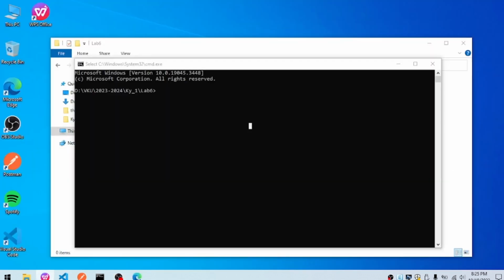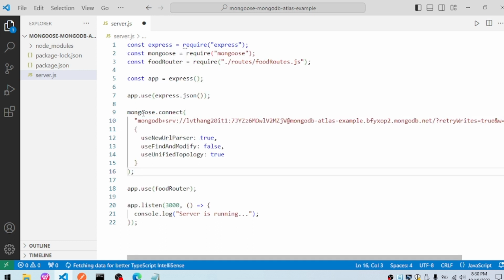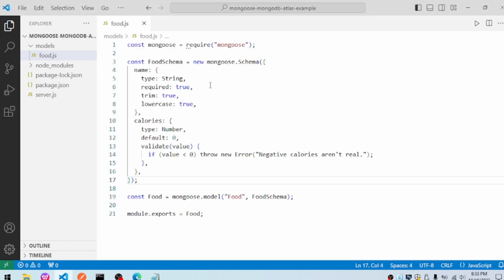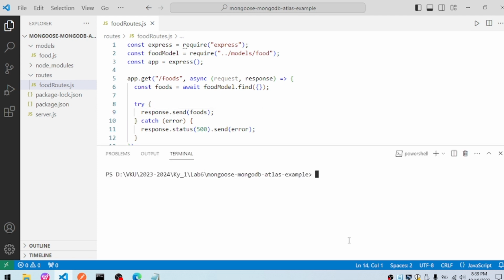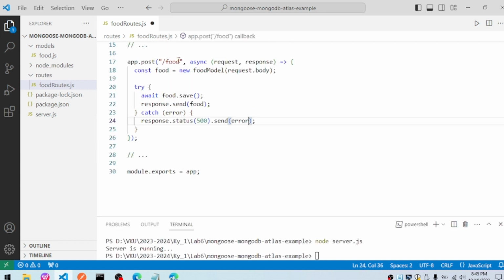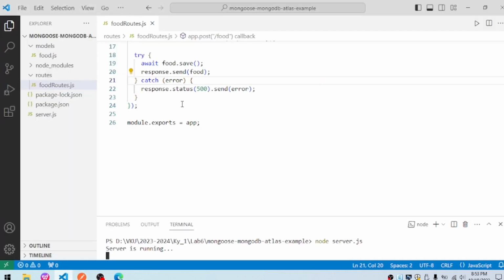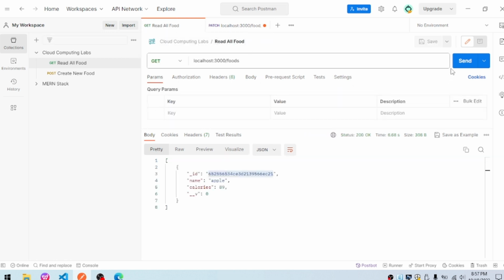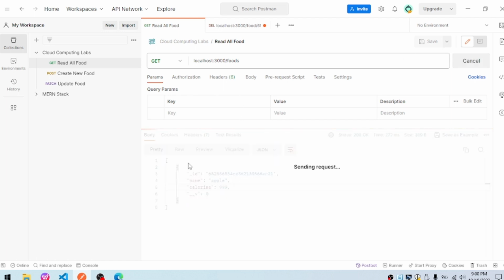How to perform CRUD operations with Mongoose and MongoDB Atlas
We will be looking into using Mongoose with the MongoDB Atlas remote database. The example in this tutorial will consist of a list of food and their caloric values. Users will be able to create new items, read items, update items, and delete items.